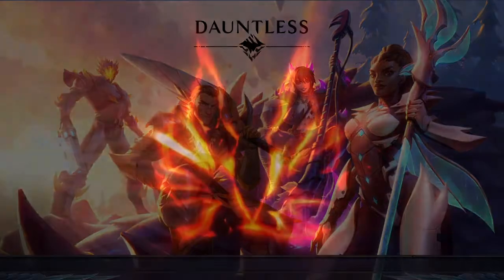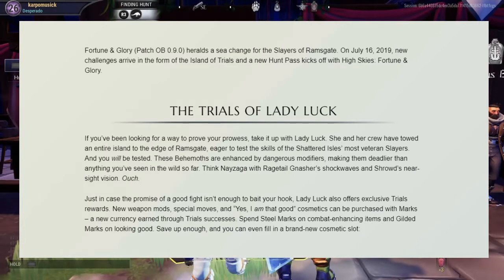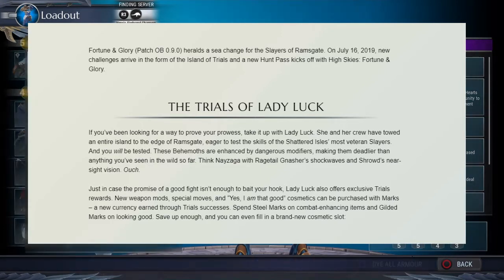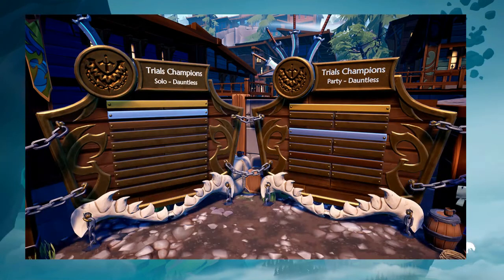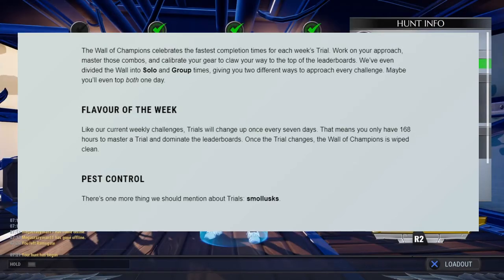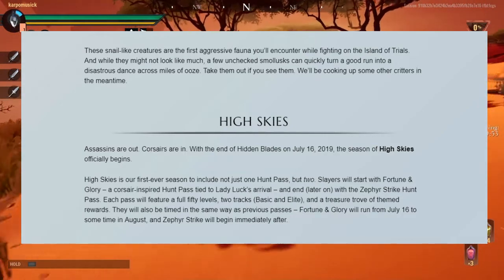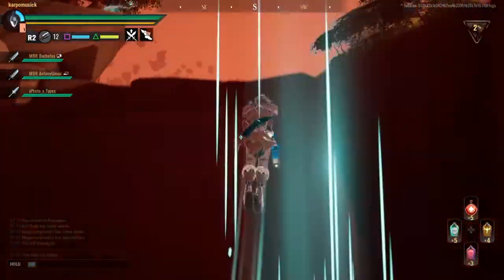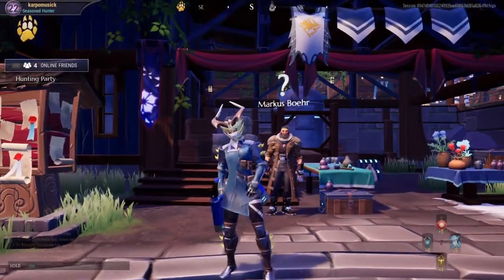Dauntless | Fortune & Glory | Upcoming Dauntless Patch 0.9.0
Today i'll be showing you The New Things Coming To Dauntless Next Week.